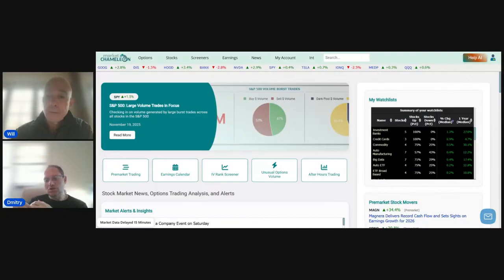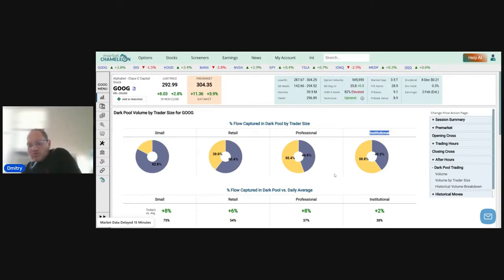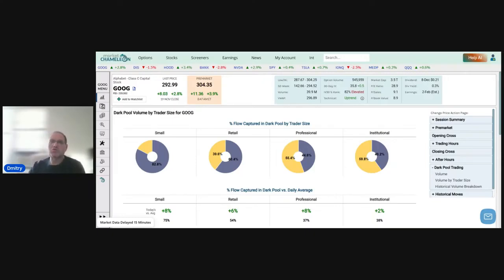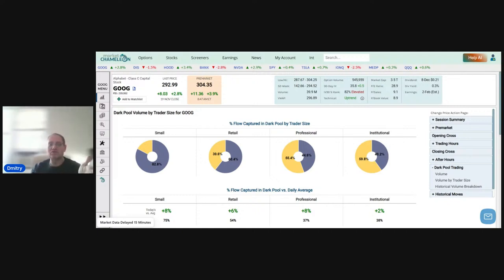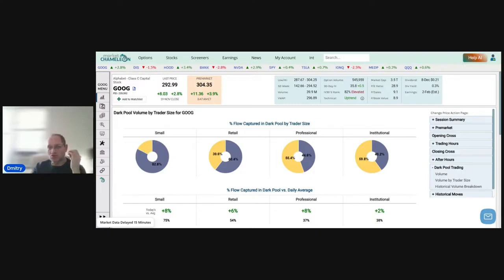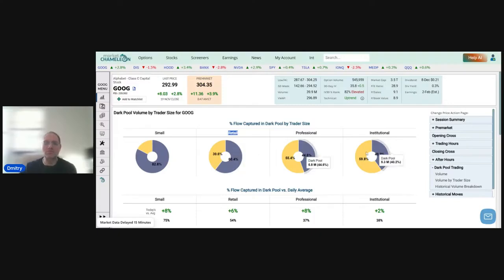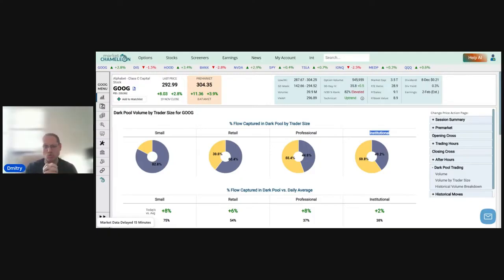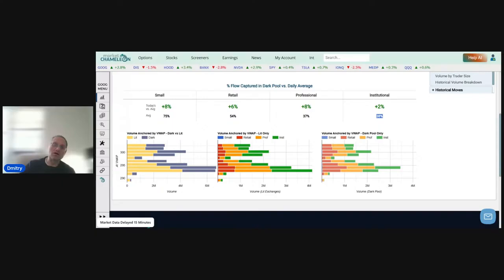Dark Pool Trading vs Lit Exchanges Explained — Using Market Chameleon for Volume Insights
Dark Pool vs. Lit Exchanges: Where is the Real Volume?
Ever wondered why some massive trades don't seem to move the stock price immediately, while others cause instant volatility? The answer lies in where those trades are executed.

In this webinar, we pull back the curtain on the "hidden" side of the stock market. We break down the fundamental differences between Dark Pools (private venues) and Lit Exchanges (public venues like the NYSE or NASDAQ) to help you understand how institutional money moves behind the scenes.

🔍 What You’ll Learn:
Market Transparency: Understanding why Dark Pools offer anonymity and how Lit Exchanges maintain public order books.

Order Flow Dynamics: How brokers decide where to route your orders and the mechanics of "matching engines."

Price Impact & Liquidity: Why large institutions prefer Dark Pools to minimize "slippage" and price movement when executing big blocks of stock.

The "Uninformed" Edge: Why retail order flow is the most highly sought-after volume for market makers and liquidity providers.

Volume Analysis: How to use Market Chameleon to track volume across small, retail, professional, and institutional buckets.

📈 Webinar Highlights:
0:00 – Introduction: What are Lit Exchanges and Dark Pools?

4:30 – The History of Exchanges: From Non-Profit to For-Profit Centers

10:15 – Why Institutions Use Dark Pools for Anonymity

15:40 – Retail vs. Professional: Analyzing the % of Flow Captured

22:10 – Identifying "Faded" Liquidity and VWAP Ranges

28:00 – Summary: Why this distinction matters for your trading strategy

💡 Why Traders Need This Data:
Most traders only see the volume on their charts, but that is only part of the story. By analyzing Dark Pool activity, you can spot where institutional accumulation or distribution is happening without the immediate "noise" of the public market.